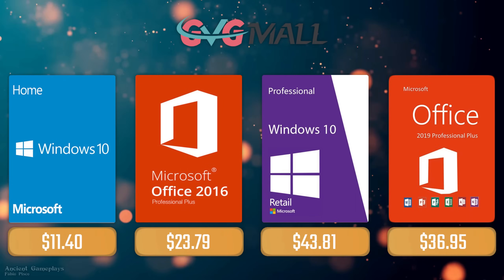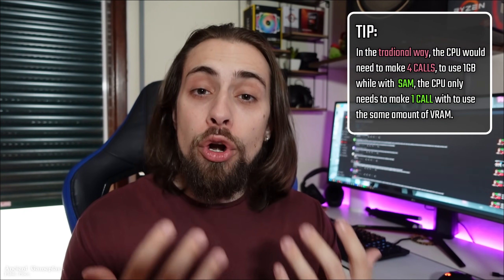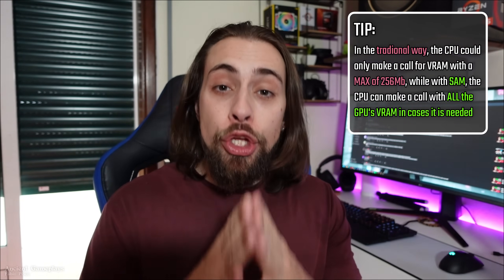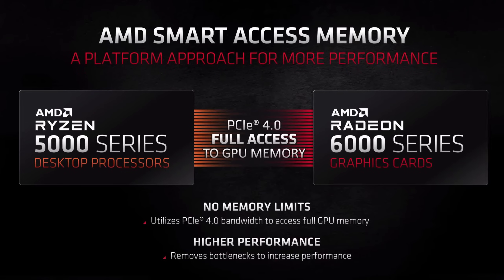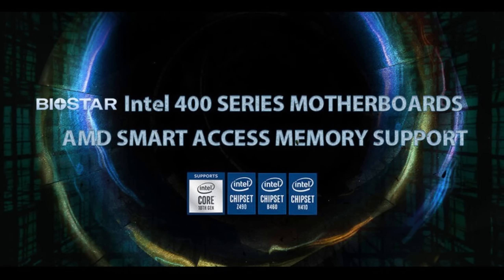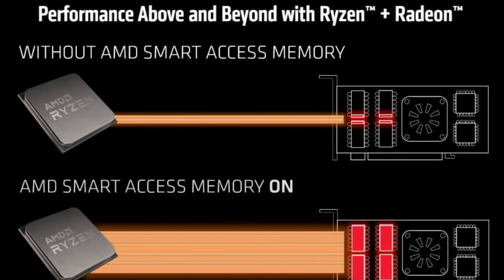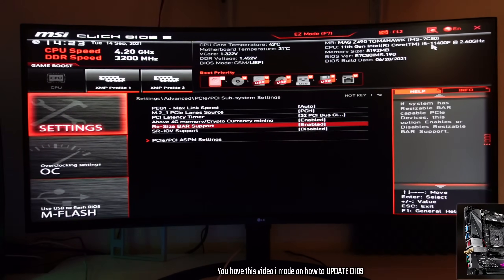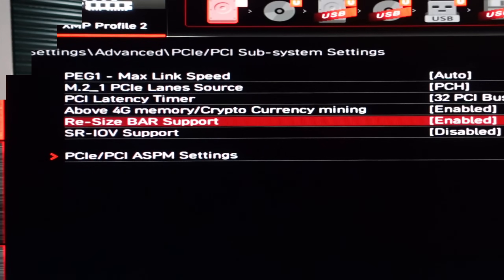How to ENABLE AMD Smart Access Memory | What do you need exactly?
Today, trying to teach you a bit of how SAM (Smart Access memory) works, what you need to activate it and how you do it.

00:00 - Intro
01:23 - What is SAM
02:55 - Does SAM work in your computer?
04:28 - How to Activate SAM (Bios)

06:56 - Conclusion
07:19 - Channel Members
07:40 - More Videos

AMD PC USED for testing:

      CASE: None